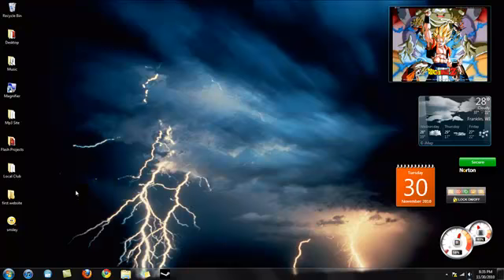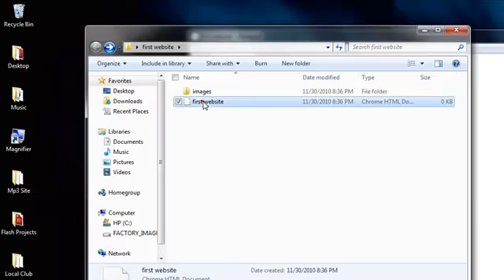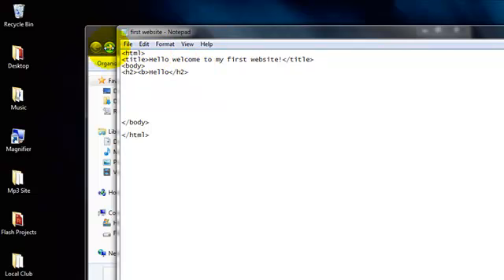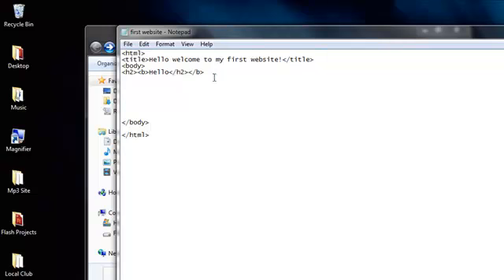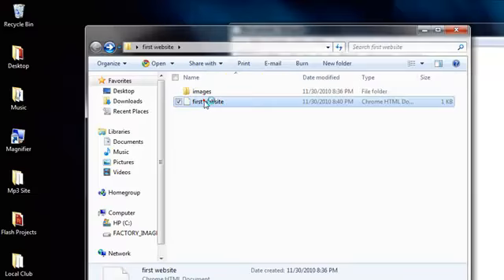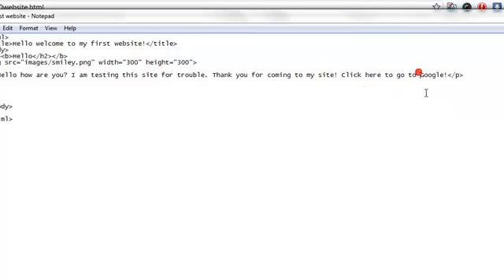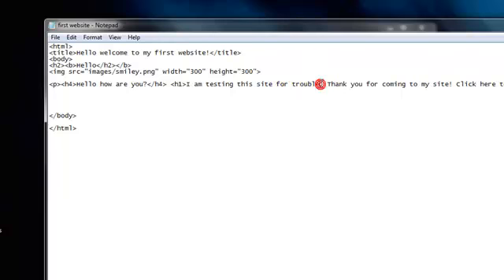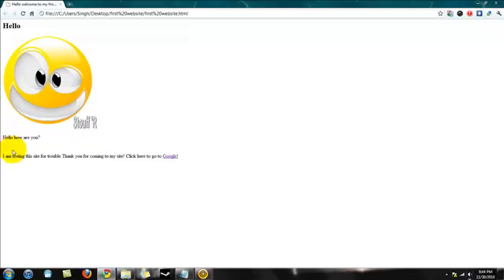Learn Basic Html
I will be creating more if i get good feedback from this one. Please feel free to suggest any suggestions or comments.

*Note you must save as .html or htm*

**Note: All free.**